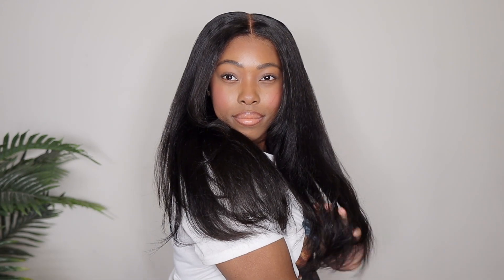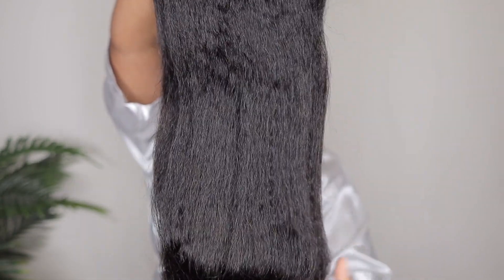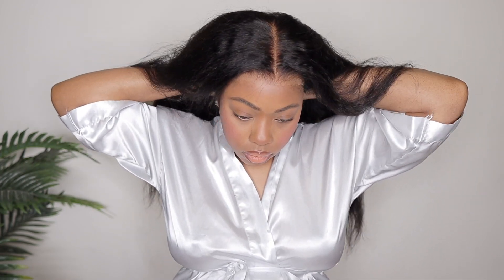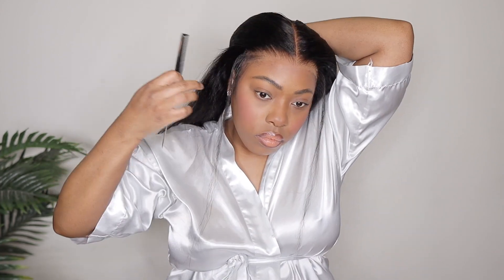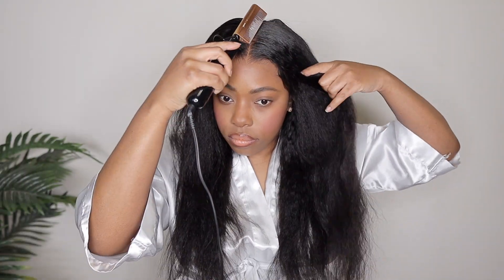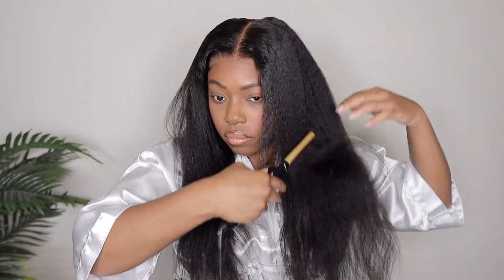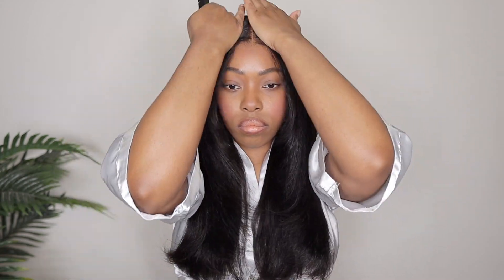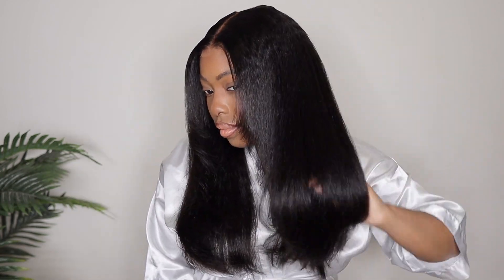IT'S GIVING LACE FRONTAL BUT IT'S A CLOSURE! 9X6 TINY KNOTS HD LACE KINKY STRAIGHT WIG BGMGIRL HAIR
●▬▬▬▬▬▬▬▬▬ ◆ BGMgirl Hair ◆▬▬▬▬▬▬▬▬●
Hair info: M cap 9*6 HD lace Kinky Straight Wig 22 inches

▬▬ BGM M-Cap Wear Go Wig ▬▬
✅  Upgraded 9*6 HD Lace
✅  C-Shape Ear Protection Design
✅  Removable Combs
✅  Pre-bleached tiny knots

Can Not Miss!!! Invisible HD lace Wigs available

Common Questions:

Age: 30
Where I'm from: New York ( Hudson Valley Area )
Ethnicity: Jamaican
Race: Black
Nationality: American